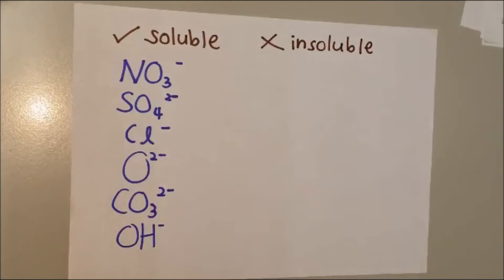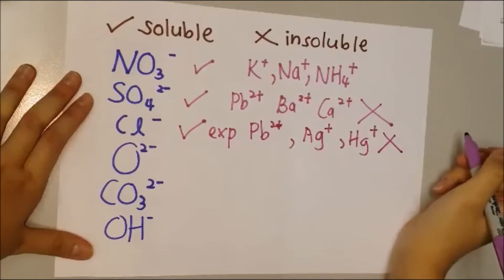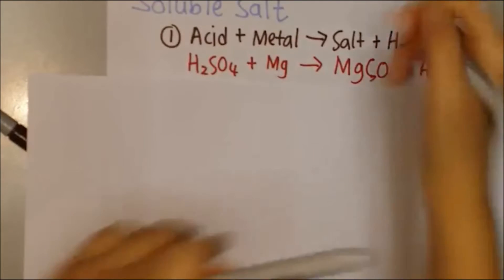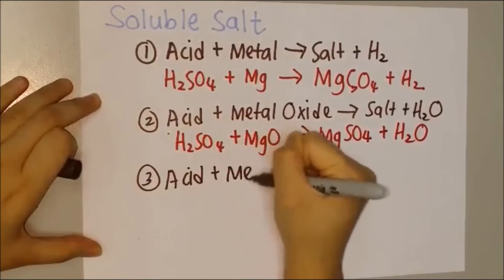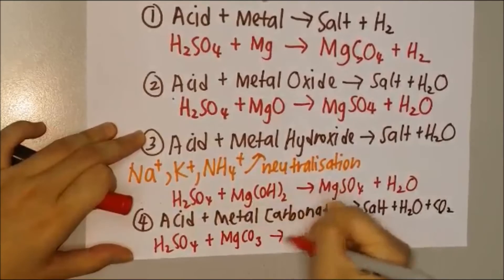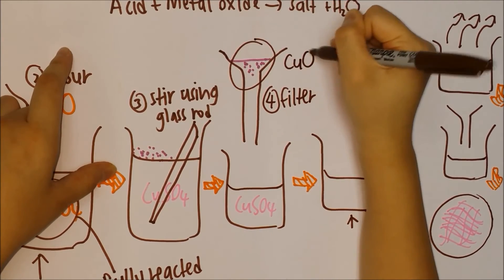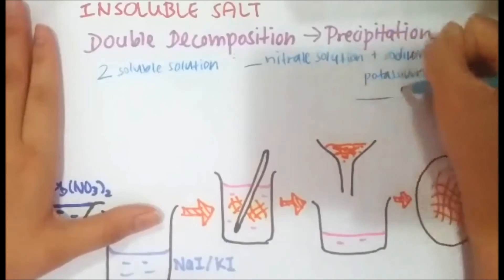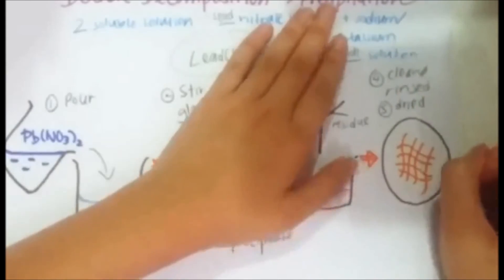Chemistry - Salt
Learn to prepare soluble salt and insoluble salt by Ms Huey Lee